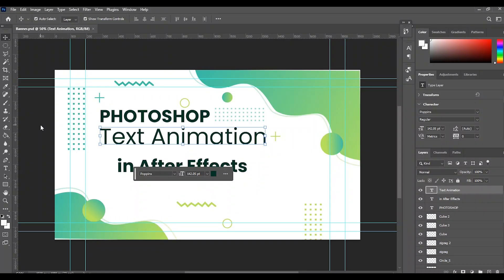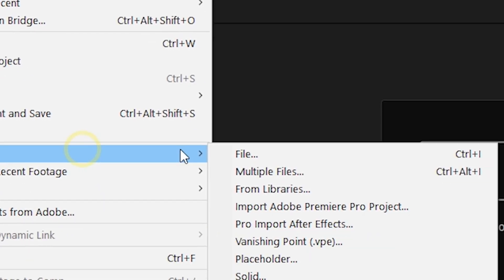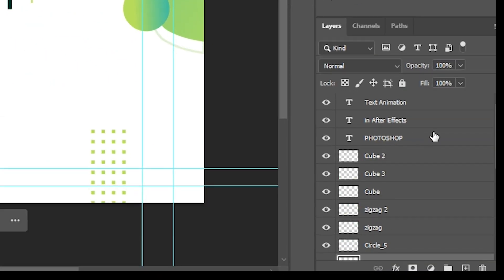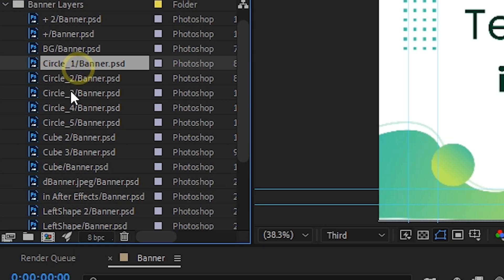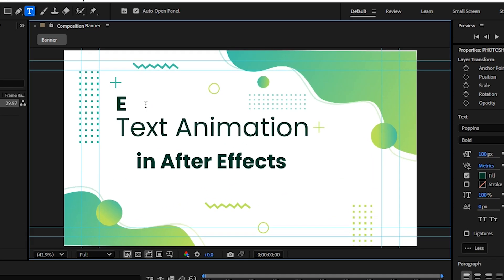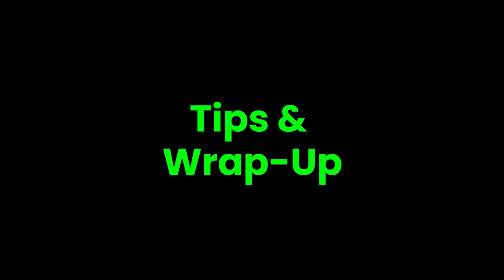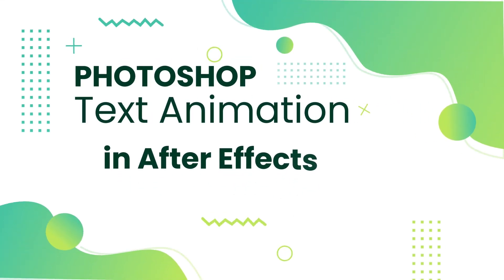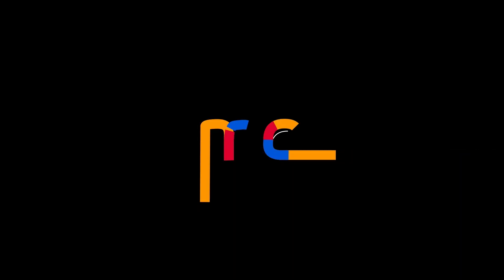You Won't Believe How Easy it is to Animate Photoshop Text in After Effects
Want to animate your Photoshop text in After Effects like a pro?
In this step-by-step tutorial, I’ll show you exactly how to import a PSD file, convert Photoshop text into editable layers, and animate it with clean transitions in After Effects.

Whether you’re a motion designer or just starting out, this workflow will save you time and help your text stand out!

📌 In this video, you'll learn:

How to import PSD files into After Effects

How to retain layer styles

How to convert Photoshop text into editable AE layers

How to animate your text like a pro